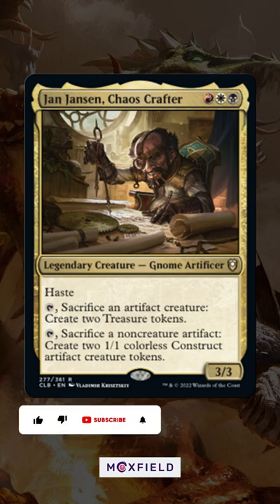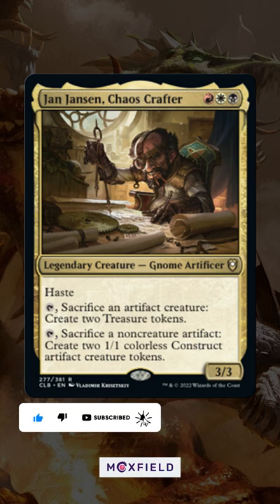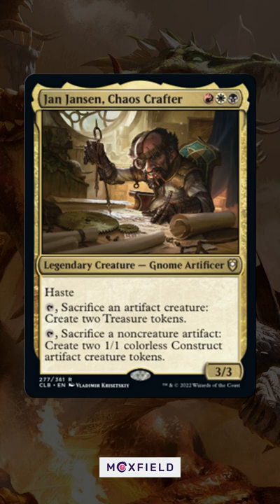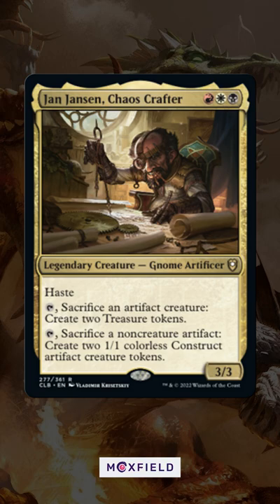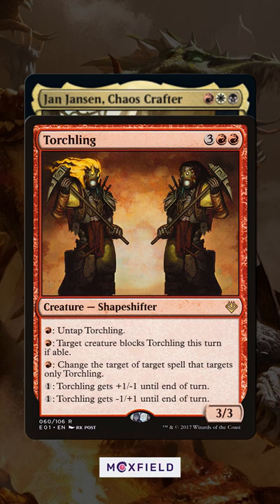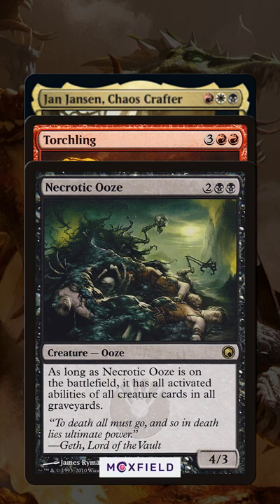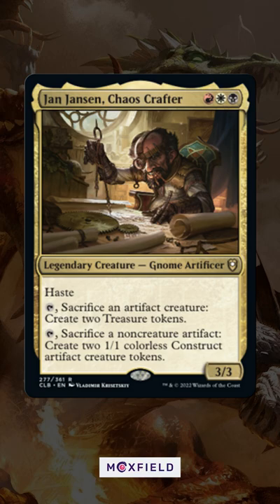Can we make INFINITE ARTIFACTS with Jan Jansen?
Jan Jansen is a little artificer that can ALMOST go infinite all on his own - but how can a pair of friends turn him into a token factory??